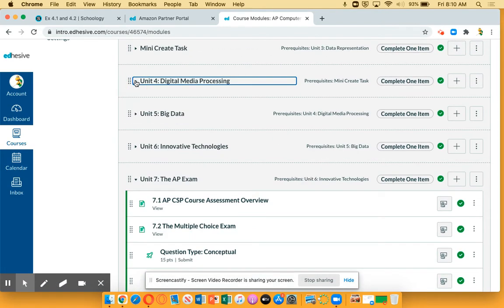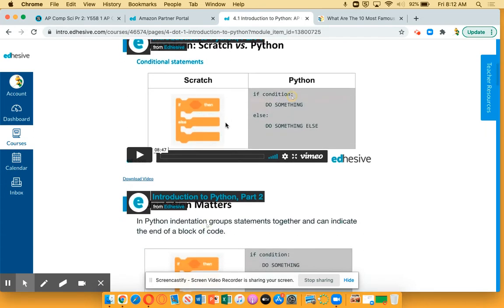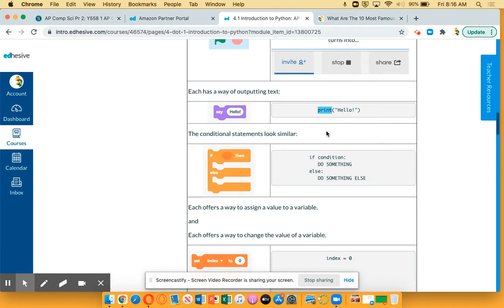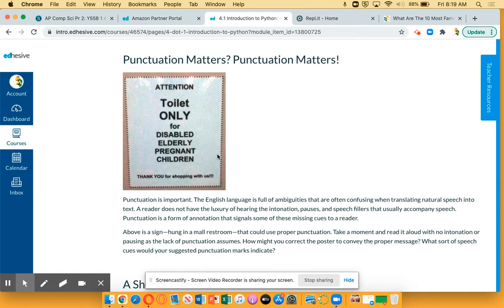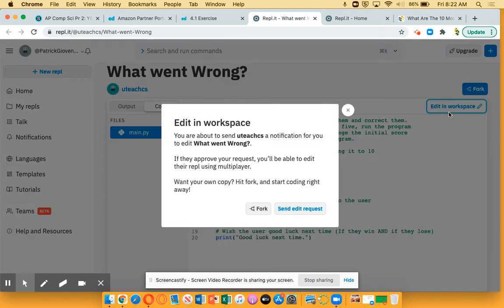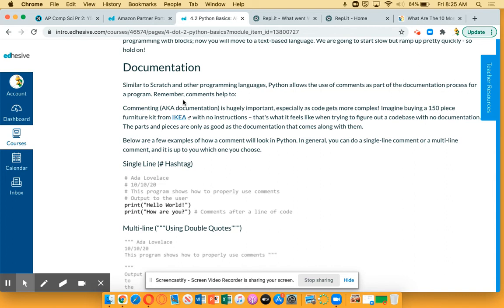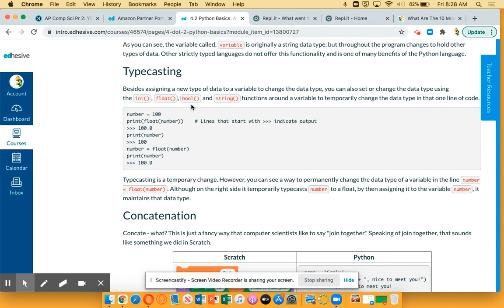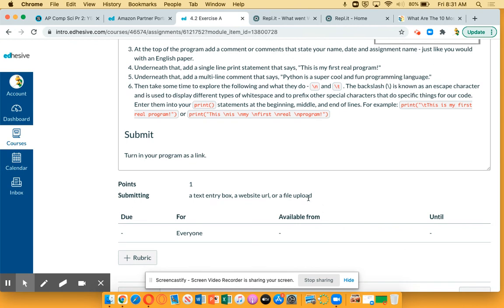Module 4 Lecture